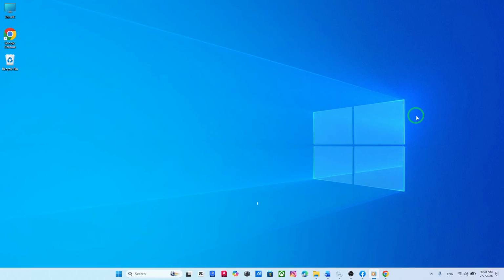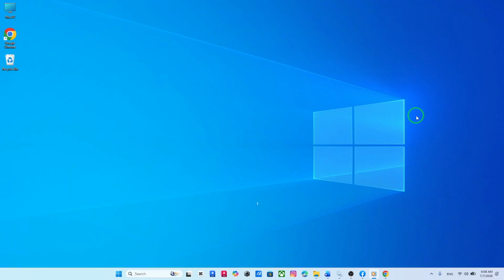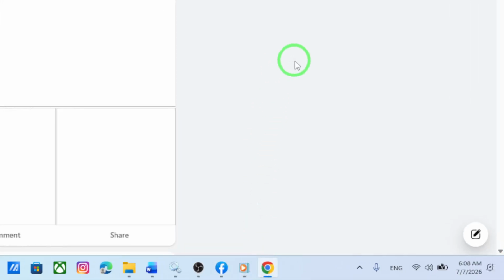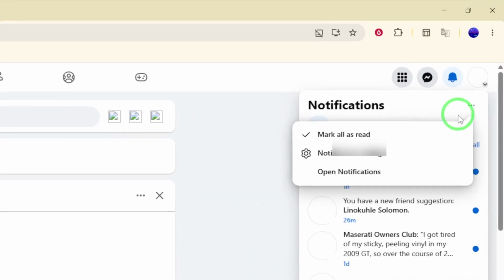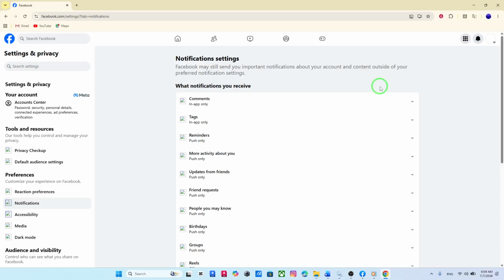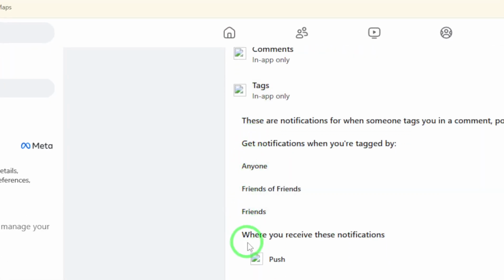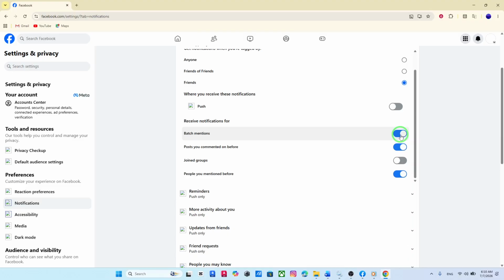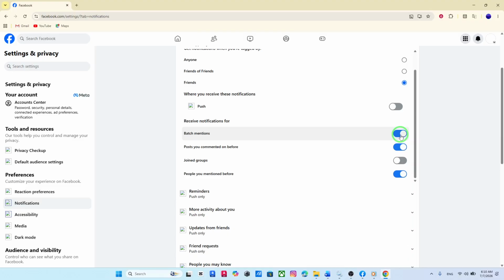How To Enable Sound For Batch Mentions Notification On Facebook Web On PC (New Update)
Learn how to enable sound for batch mentions notifications on Facebook Web on PC with the latest update. This quick guide helps you turn on alerts so you never miss when multiple people tag you in posts or comments.

Stay updated with your Facebook activity by adjusting your notification settings directly from your desktop browser in just a few steps.

1. Open Facebook web

2. Click on Notifications icon at the top right corner

3. Click on the three dots

4. Then Notifications settings

5. Scroll down to Tags

6. Enable Batch Mentions-
Timeline:
00:00 Start
00:12 How to do it
01:05 End